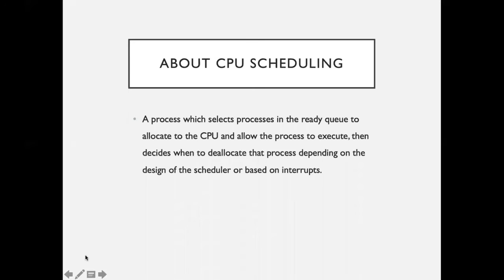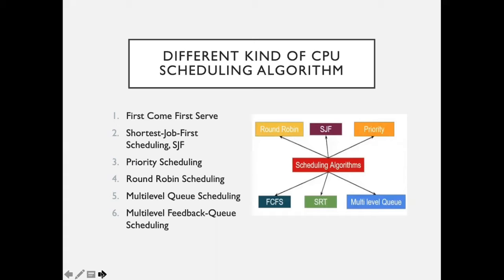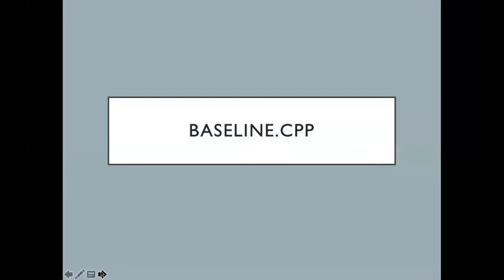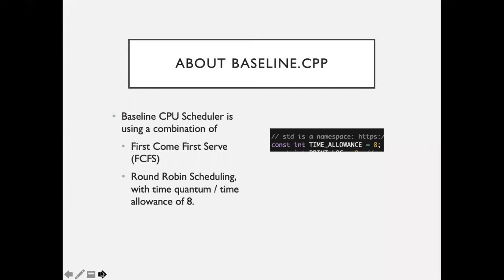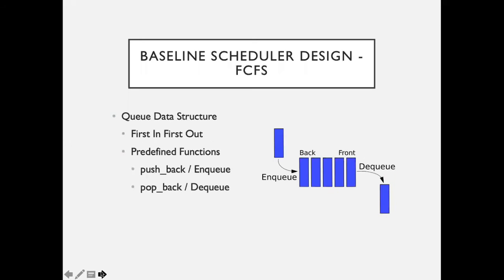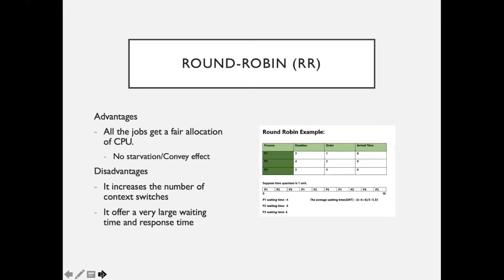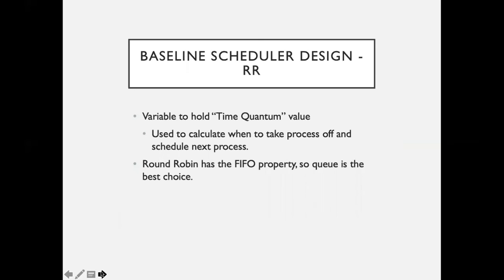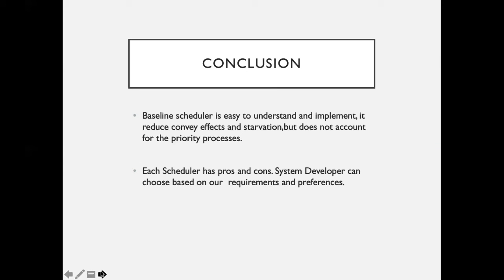CPU Scheduling Algorithm - 2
The University  of Adelaide

Alexandra Belinda
Andy Phan
Yueming Zhang